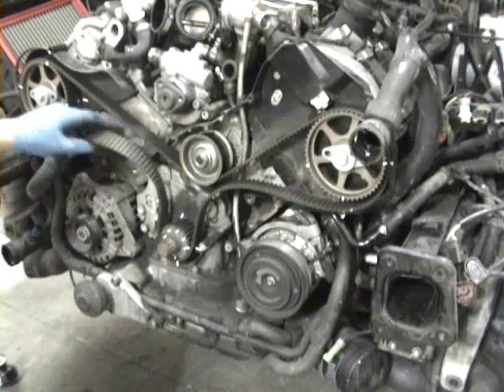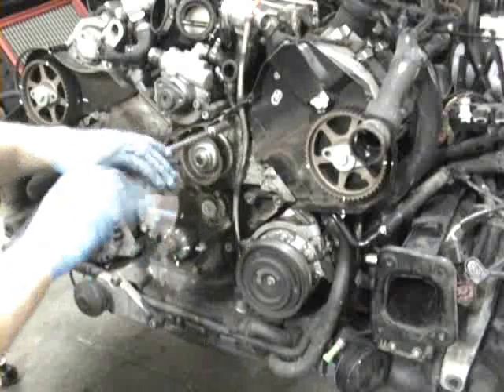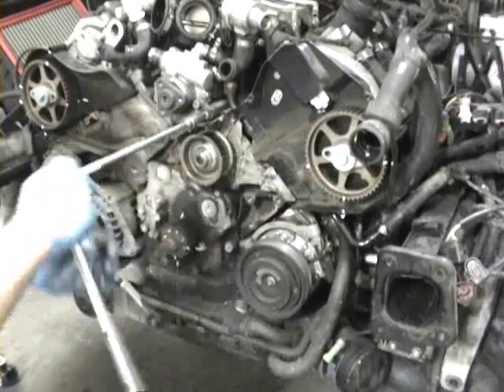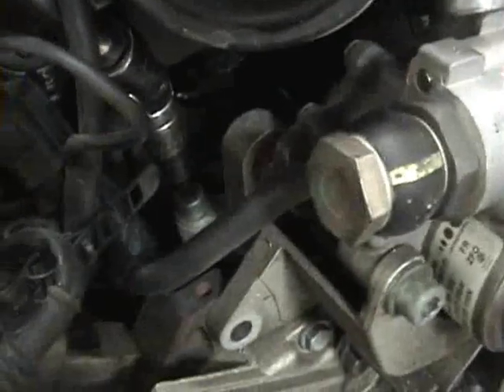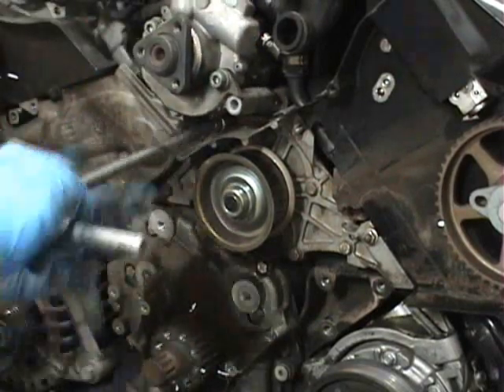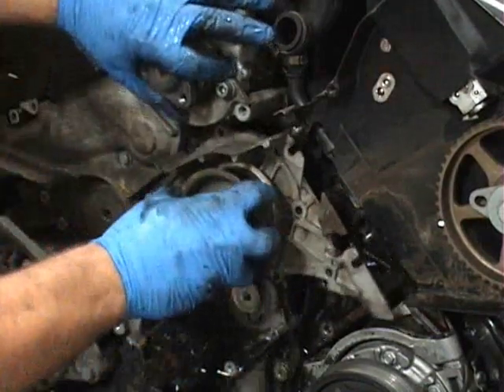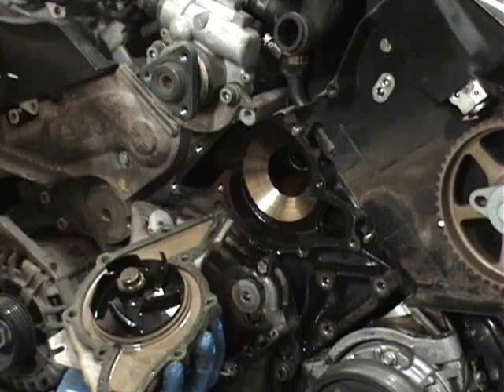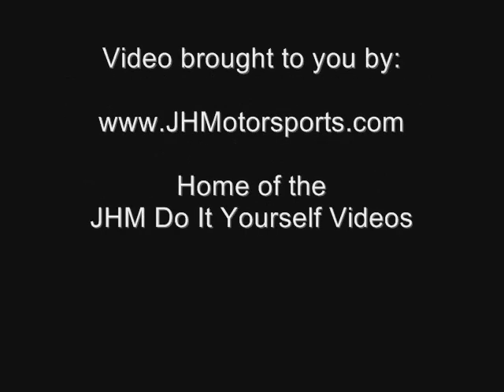JHM 2.7T and 2.8L Timing Belt DVD Trailer